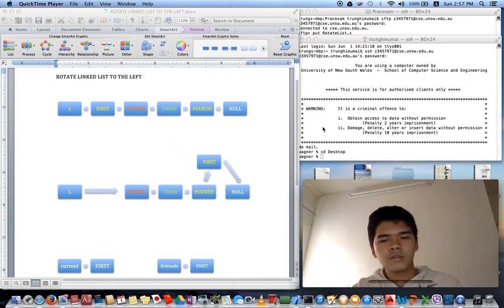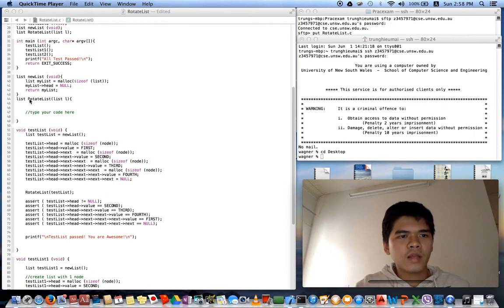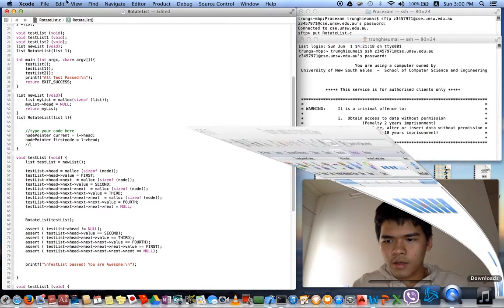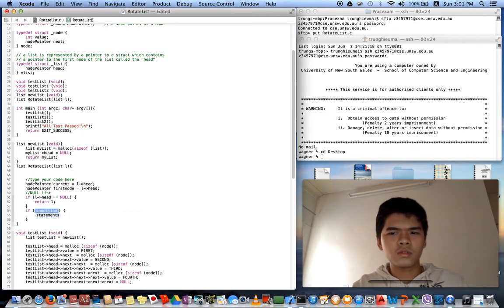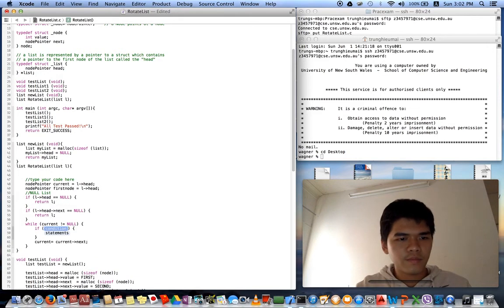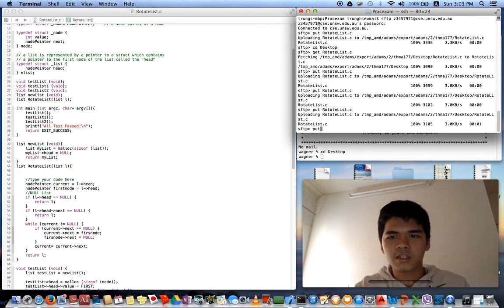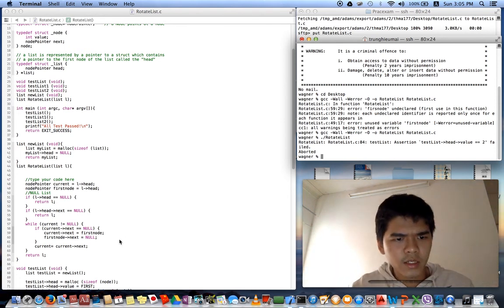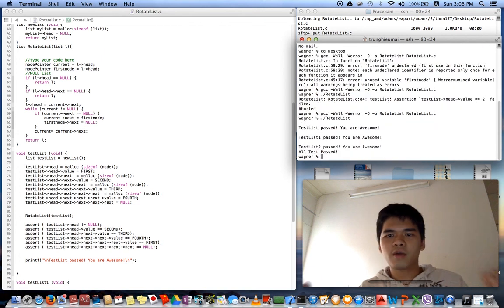Something Impressive about me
Rotate Linked List to the left.